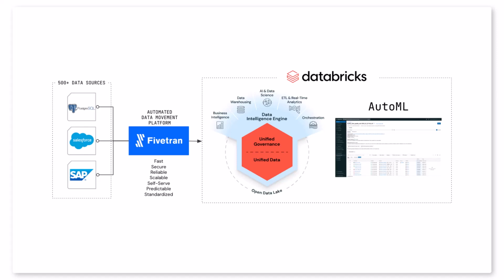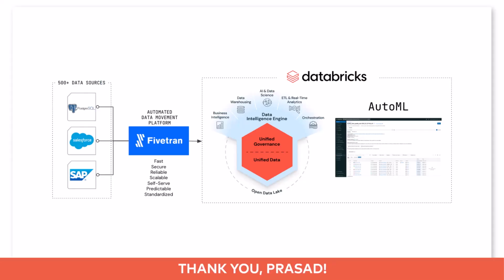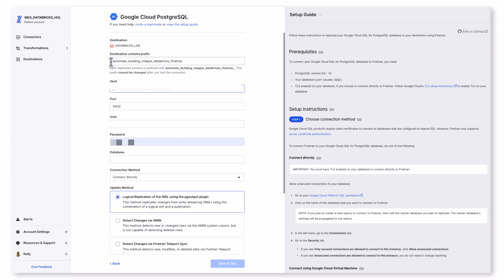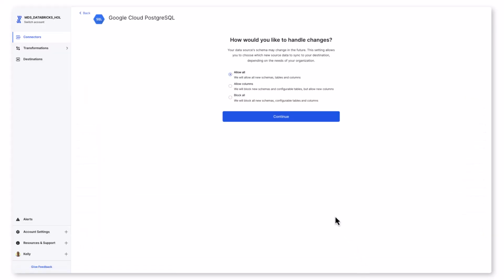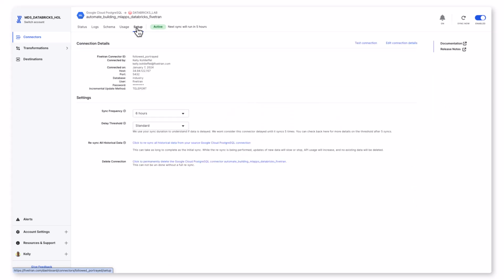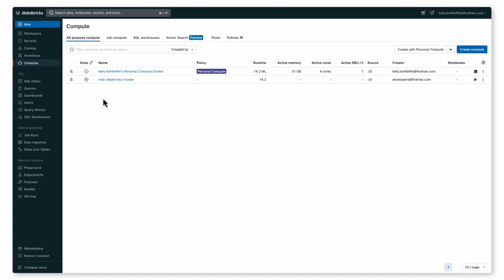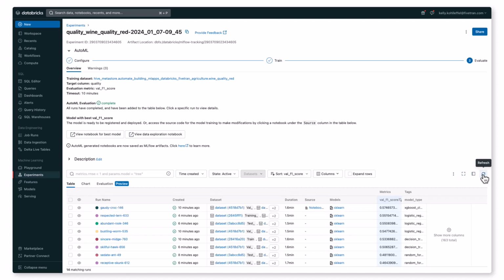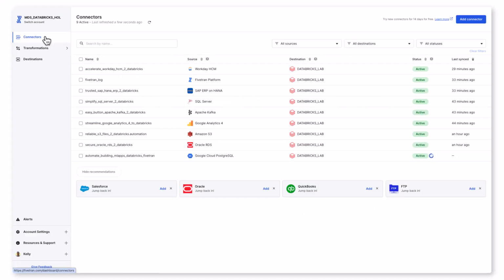Automate Building ML Experiments with Databricks, AutoML, and Fivetran: Predicting Wine Quality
Learn how Fivetran’s automated data movement platform allows you to quickly set up a relational database connector to the Databricks Lakehouse to move a wine quality dataset over to the lakehouse and ensure that it’s ML-ready. Then you’ll see how to use Databricks and AutoML to run classification experiments on the dataset to generate models for wine quality predictions based on a variety of parameters, including citric acid, ph, residual sugar, and sulphates. An extra bonus is that you don’t have to be a data engineer, ML engineer, or a wine expert to deliver quick value with this tech stack and approach.